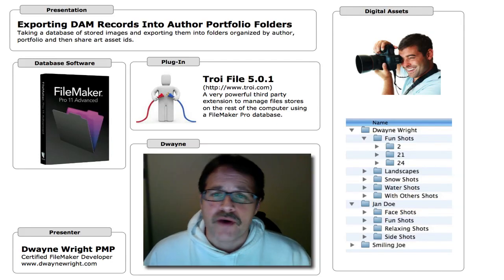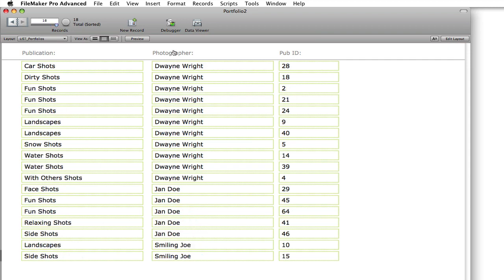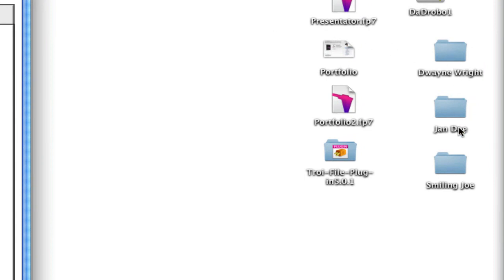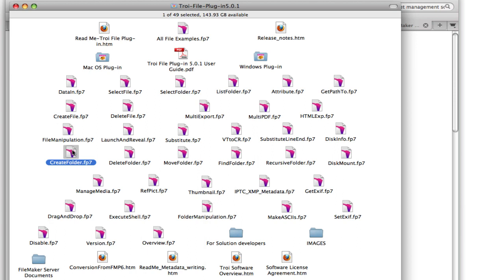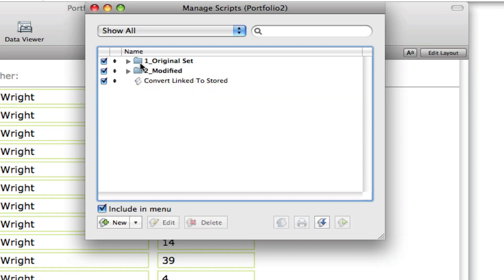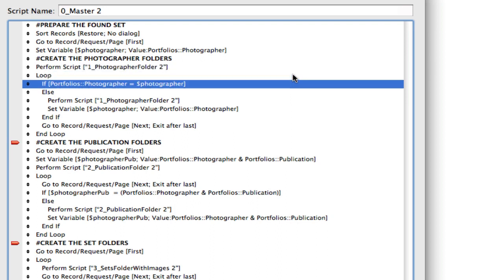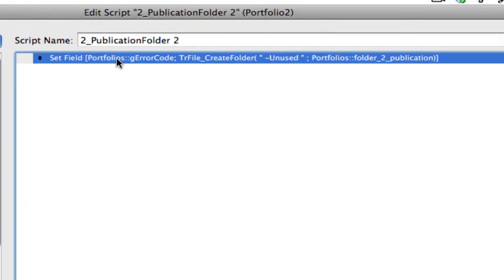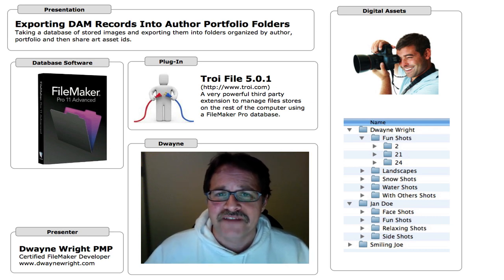Export FileMaker DAM Records Into Portfolio Folders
Showing off an example file and the coding underneath that exports images from a FileMaker DAM (digital asset management) system into newly created hierarchy of portfolio folders on the desktop.